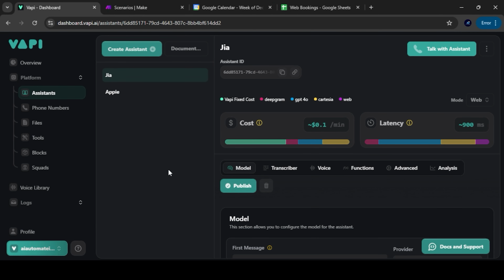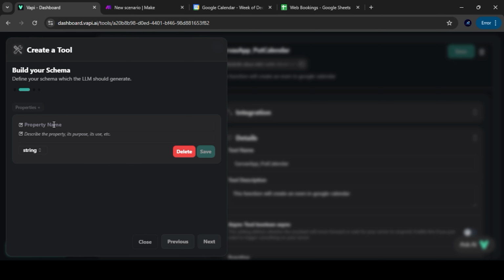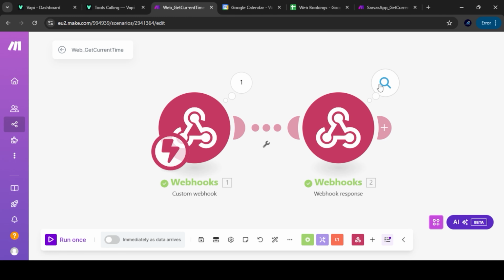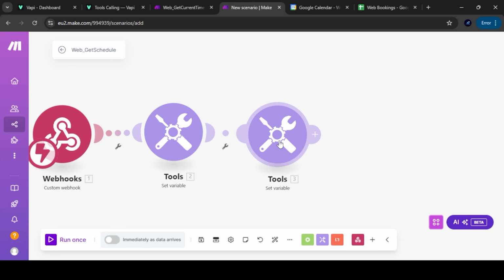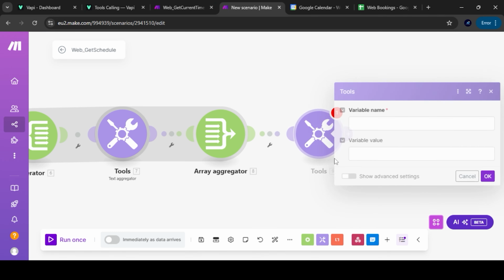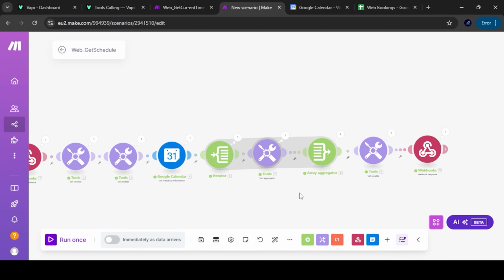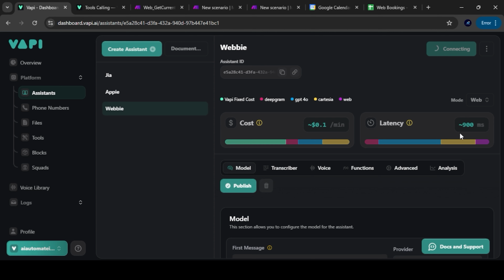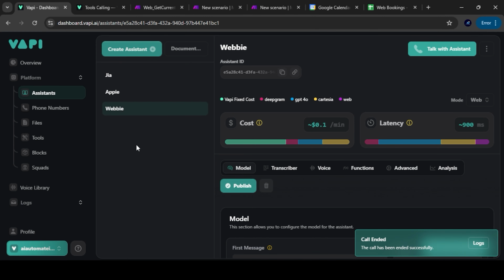Building an AI Voice Assistant with Vapi x Make to schedule a meeting for you | Step-by-step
Learn how to build an AI Voice Assistant that schedules meetings by referring Google Calendar! This step-by-step tutorial uses VAPI and Make to create a smart assistant that automates your scheduling process. Perfect for beginners and tech enthusiasts, this guide walks you through setup, integration with Google Calendar, and testing. Start automating today!